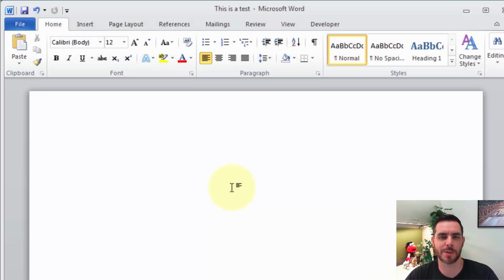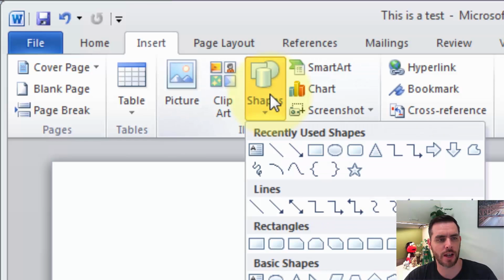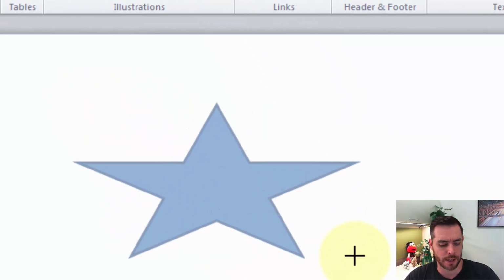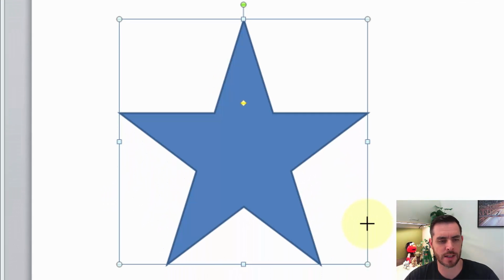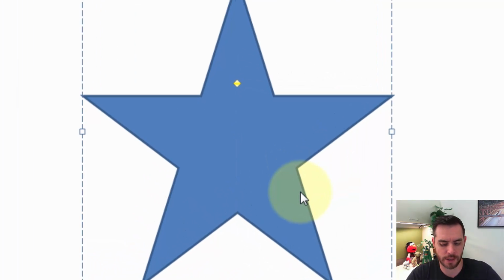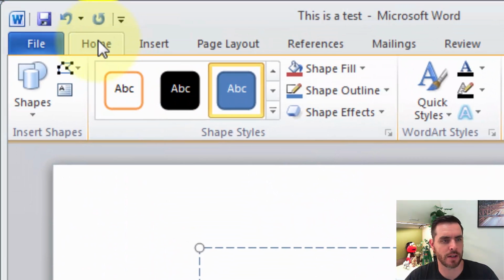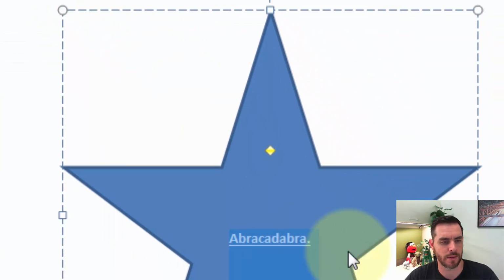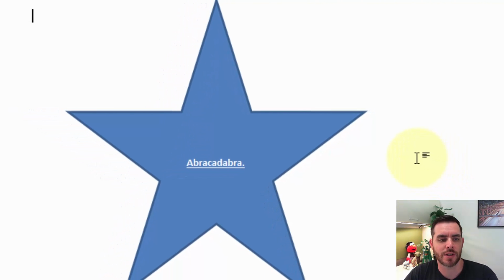How to Format Text to Fit a Shape in Microsoft Word